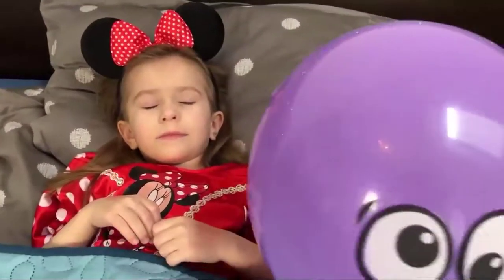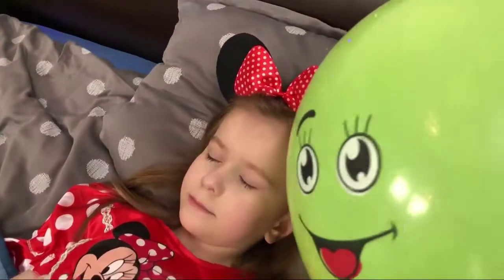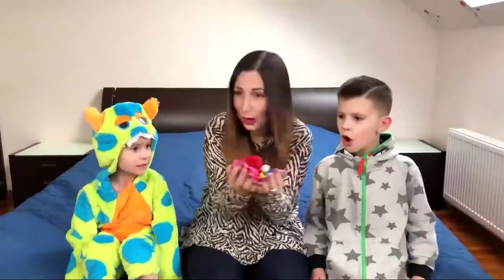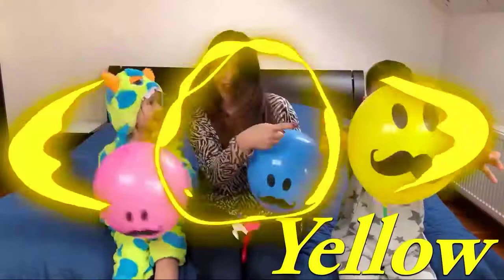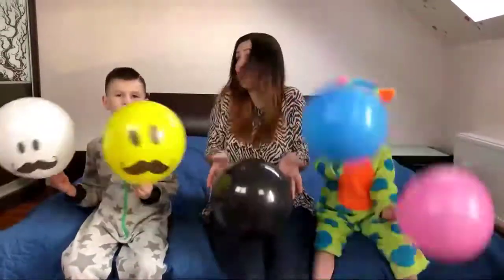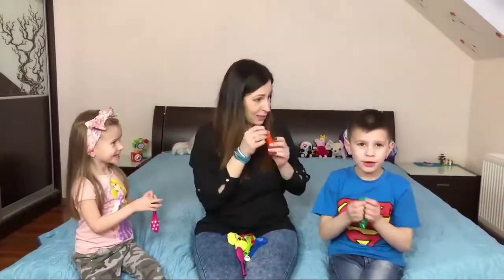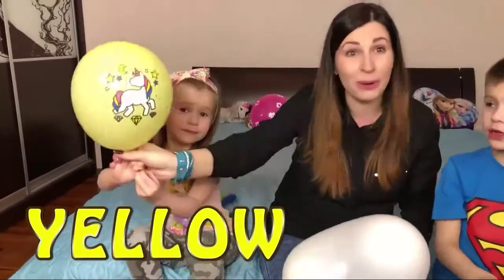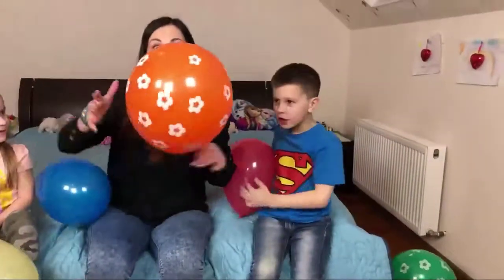Are you sleeping brother Tone & FUNNY COLOR BALLOONS Tinky Tone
"Tinky Tone" a English cartoon a variety of high-quality cartoon channel for kids.

Are you sleeping brother Tone & FUNNY COLOR BALLOONS